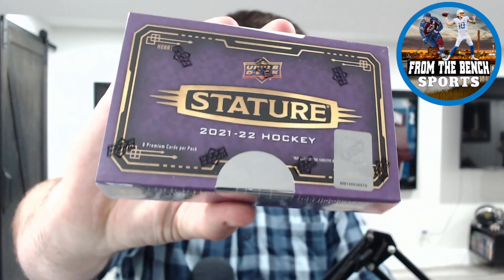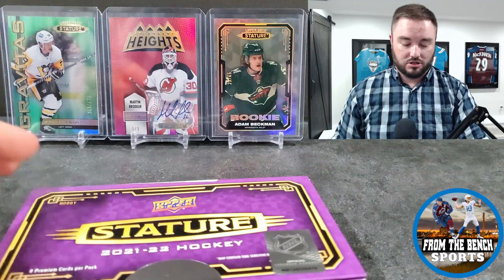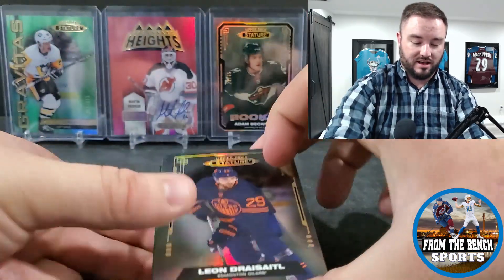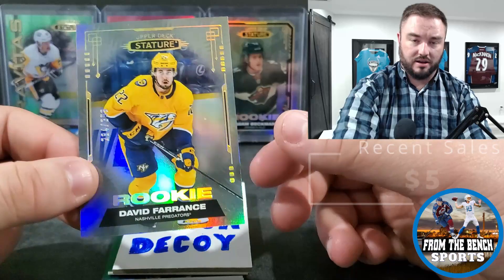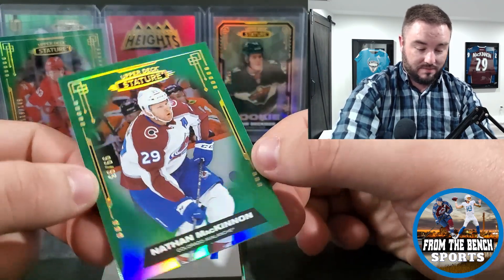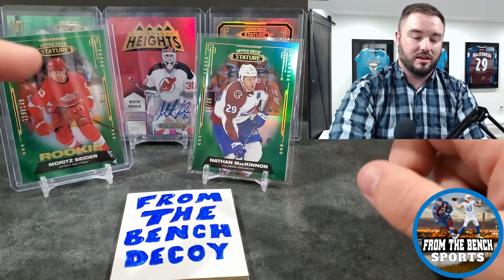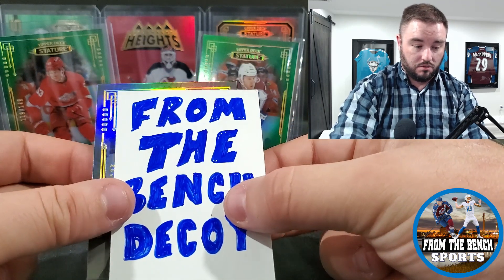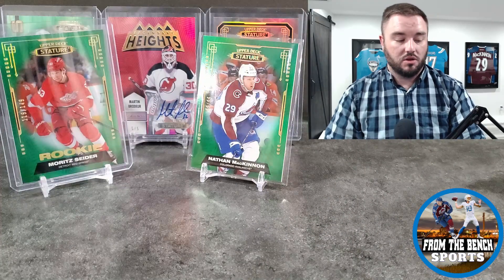Is this the product of the year - 2021-22 Stature Hockey Hobby Box Opening